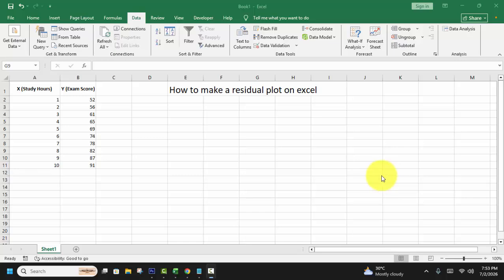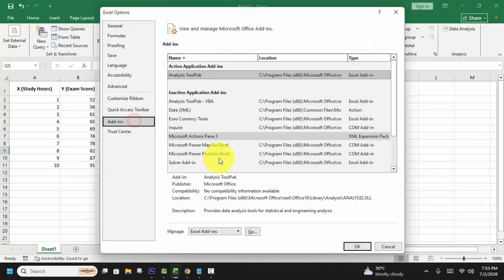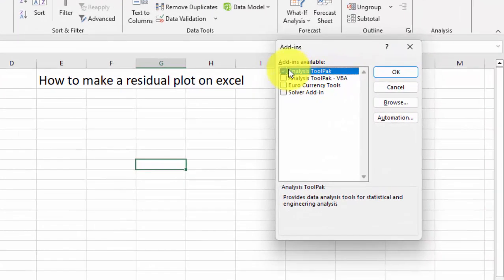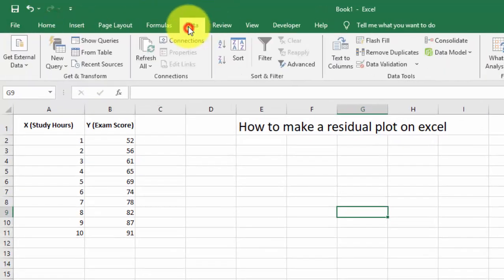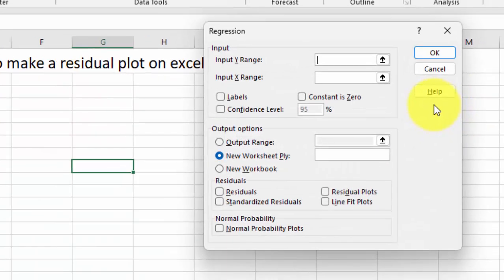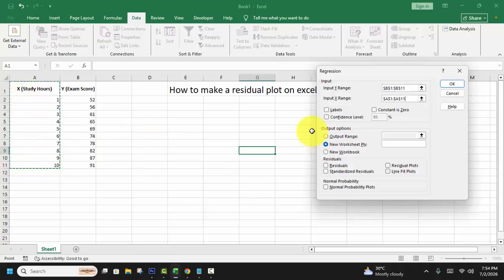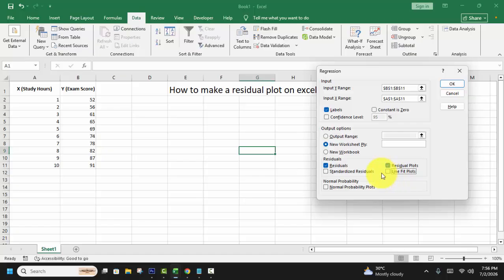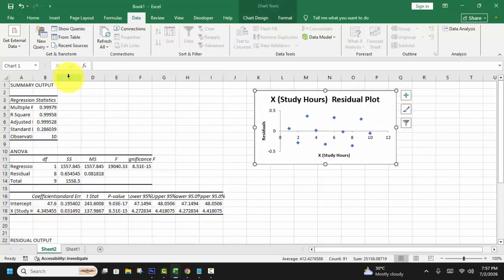How to Make a Residual Plot on Excel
Learn how to make a residual plot in Microsoft Excel with this easy step-by-step tutorial. In this video, you'll learn how to use the Data Analysis ToolPak to perform linear regression and automatically generate a residual plot to evaluate your regression model.

✅ Create a residual plot in Excel
✅ Perform linear regression analysis
✅ Use the Excel Data Analysis ToolPak
✅ Analyze regression model accuracy with residual plots
✅ Beginner-friendly Microsoft Excel statistics tutorial